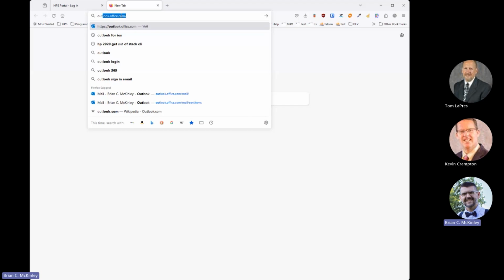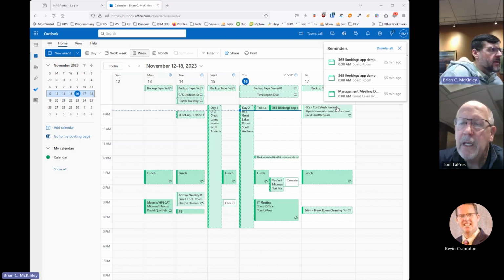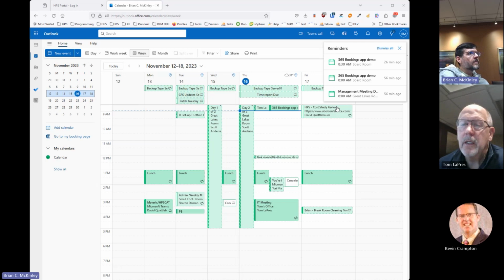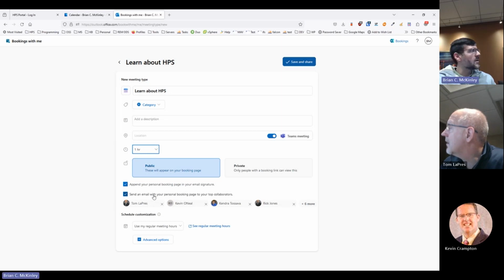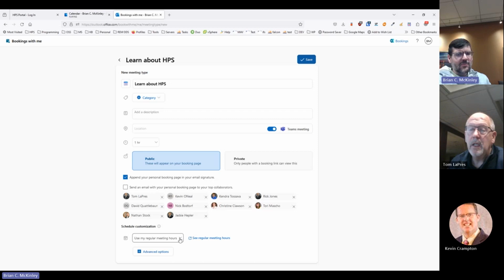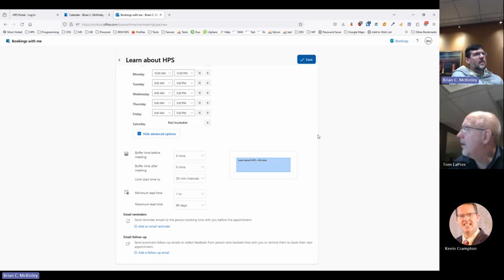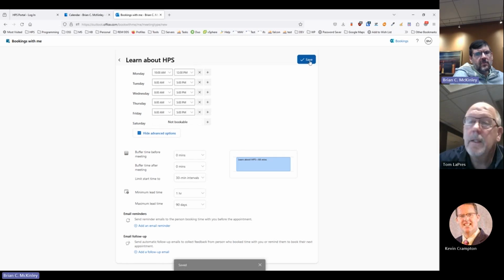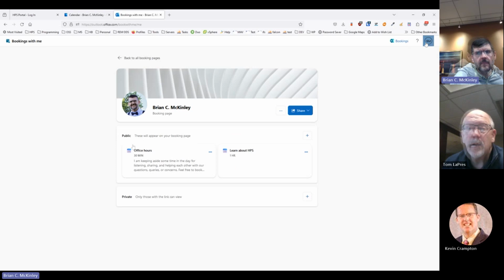Outlook Bookings Page Brian M 11 16 2023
Brian McKinley discusses the Booking Page feature of Outlook